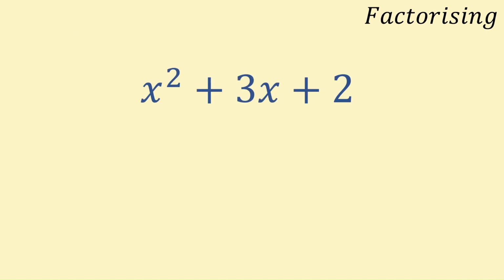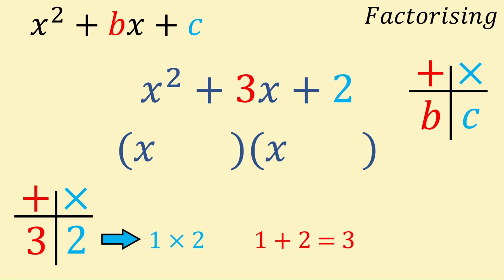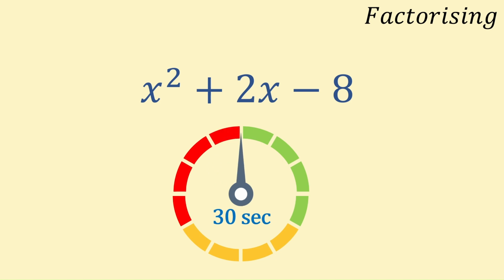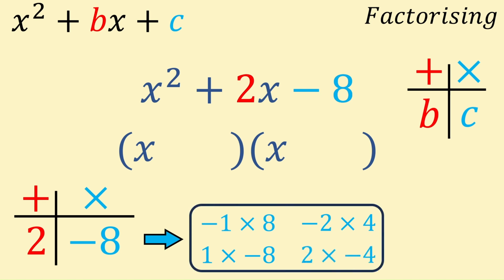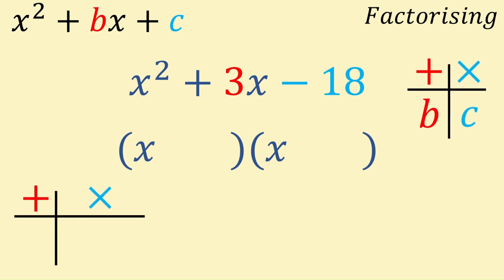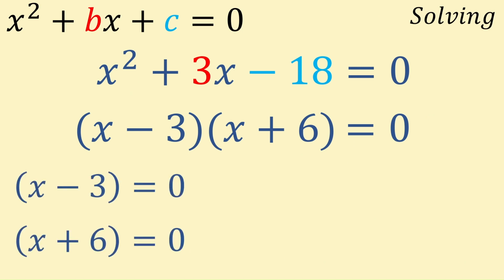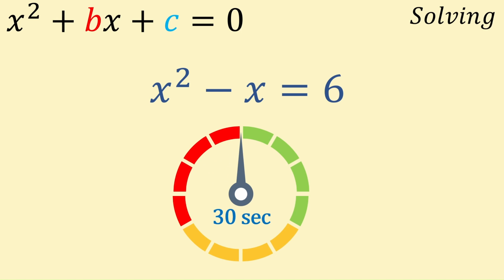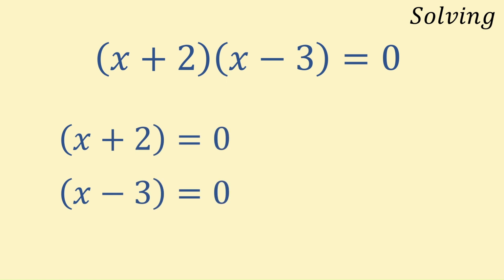How to Factorise and Solve Quadratic Equations| Easy 2 steps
How to factorise quadratics? How to solve Quadratic Equations? What are quadratic equations? What does "ax^2 + bx + c" even mean? All your burning quadratic questions, answered with 4 animated examples in this full-package maths video - enjoy!

Questions in the video:

0:20 Factorise the quadratic expression x^2 + 3x + 2
1:48 Factorise the quadratic expression x^2 + 2x - 8
3:46 Solve the quadratic equation x^2 + 3x -18 = 0
5:24 Solve the quadratic equation x^2 - x = 6